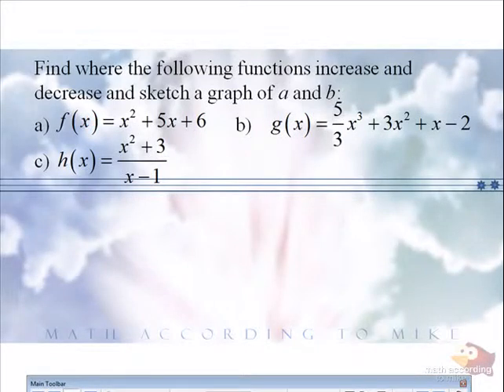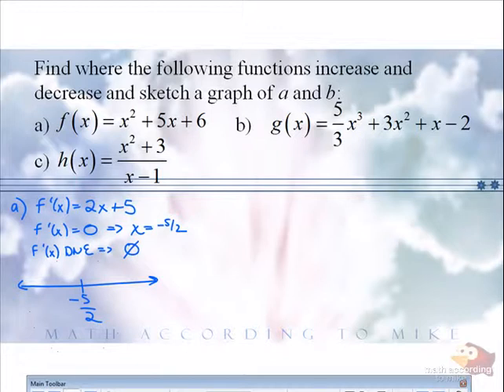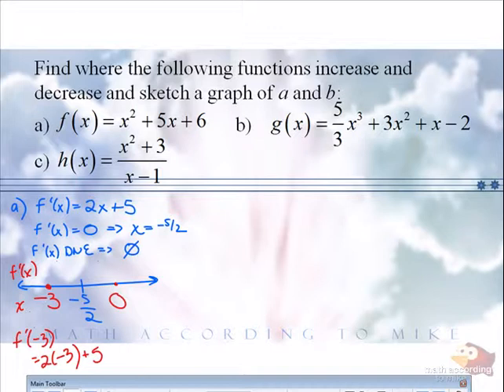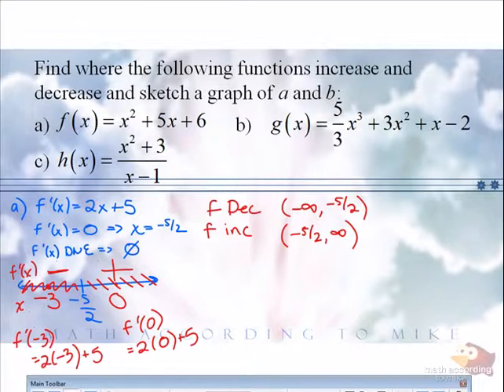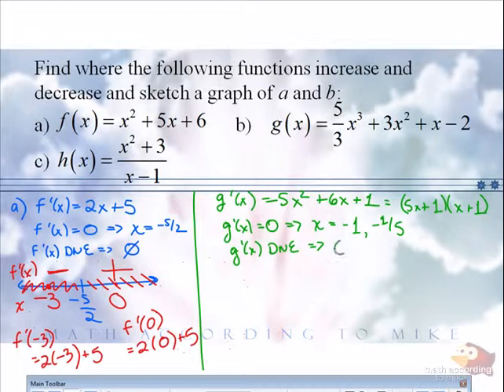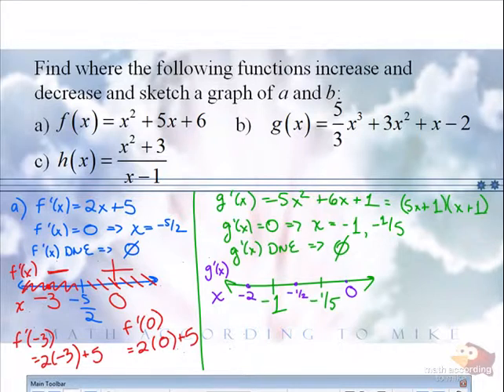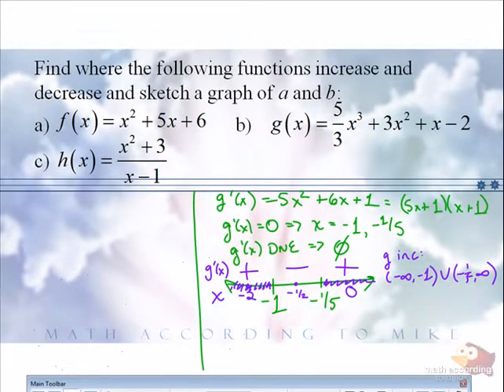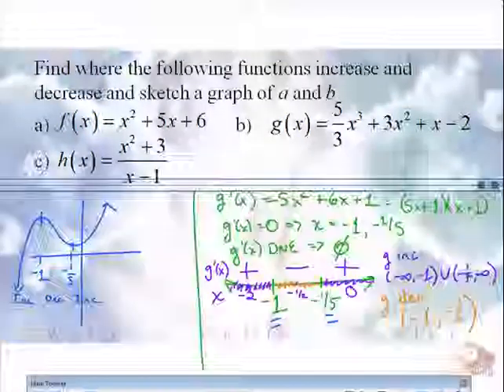Finding Increasing, Decreasing, Constant Algebraically Part 1